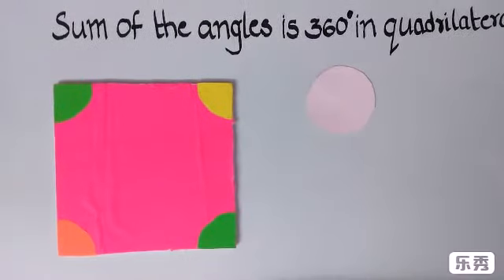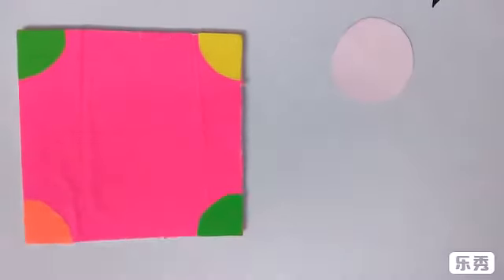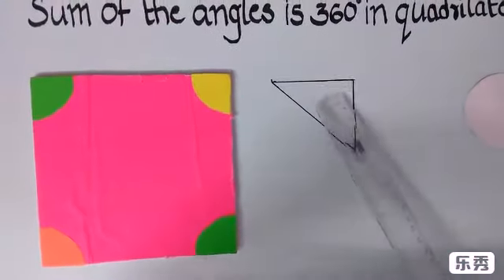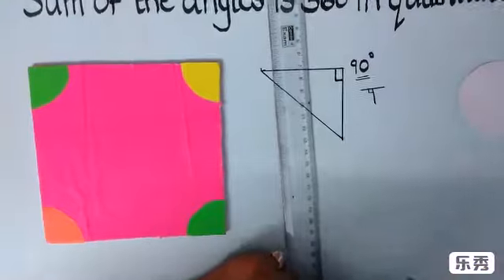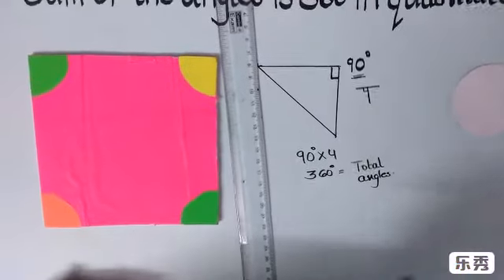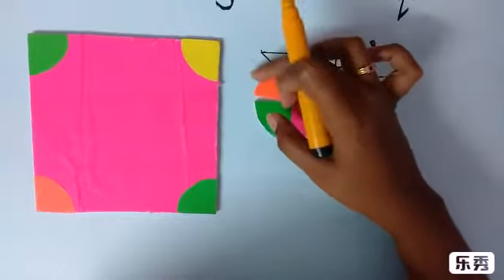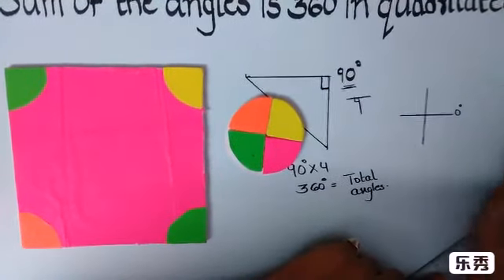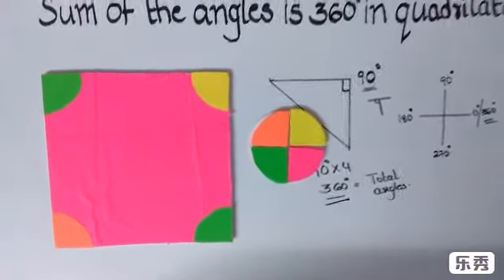Sum of the Angles in a Quadrilateral is 360 / Maths TLM/proof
Tqforwatching 🙏
Usharani Adusumalli.